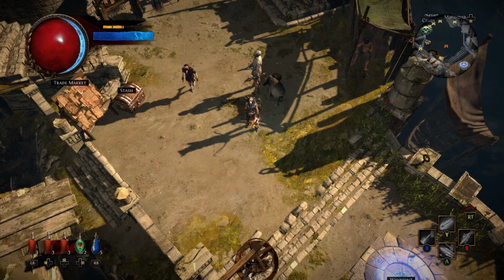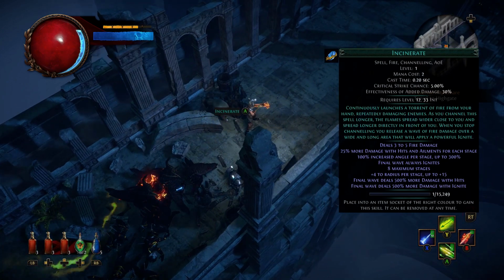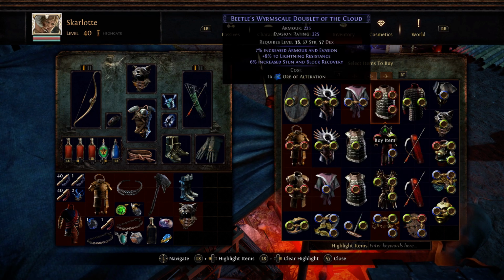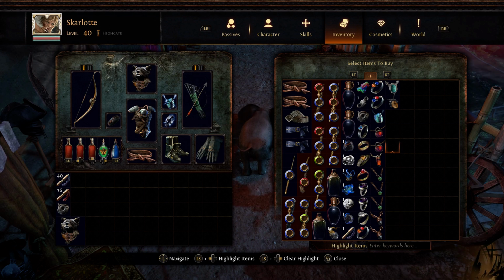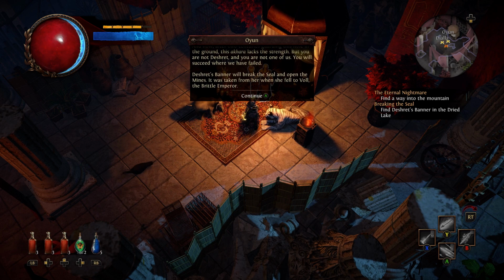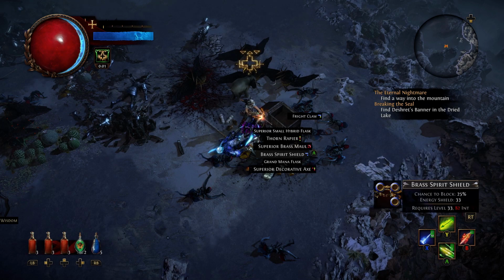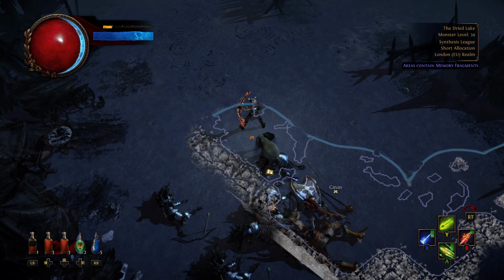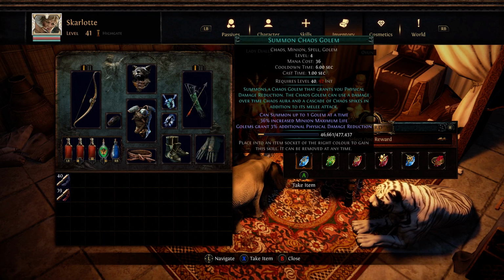Path Of Exile Synthesis Xbox One X Gameplay (Let's Play #23) - Ranger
Path Of Exile Synthesis Xbox One X Gameplay (Let's Play #23) - Act 4, The Aquaduct, Highgate, Lady Dialla, Oyun, Kira, Petrus and Vanja, Niko master of the depths, Deshrets Seal, Tasuni, The eternal nightmare, Breaking the Seal, The Dried Lake, Deshrets Banner, The Mines Level 1